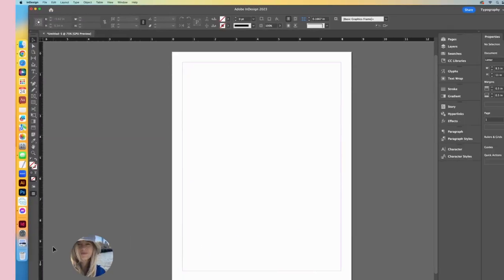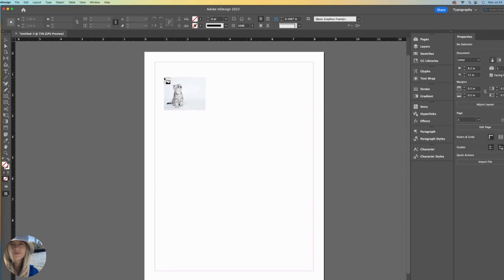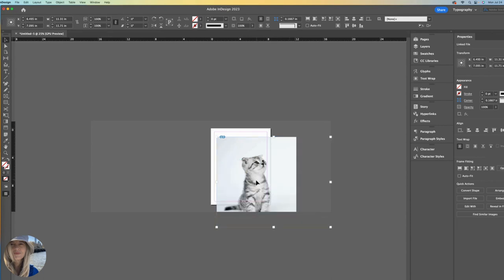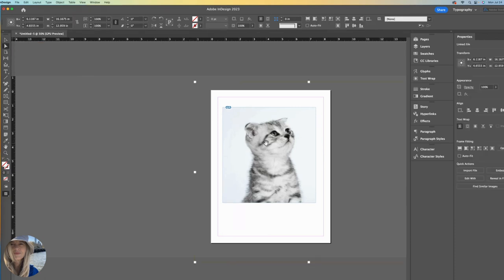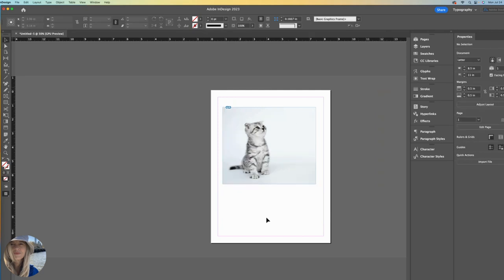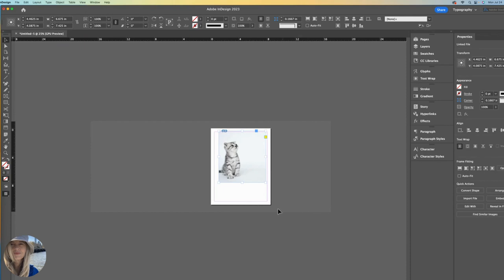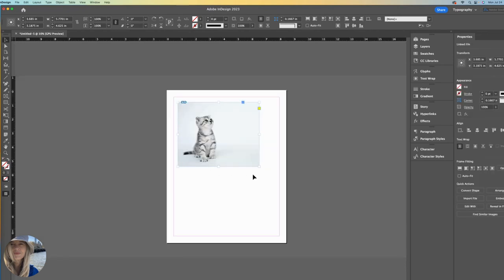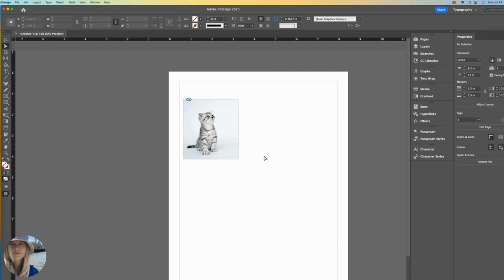How to Insert Images in INDESIGN // Beginner Adobe Tutorial to Place Image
This video explains 4 methods of how to insert images into Adobe InDesign. This is often a big frustration for beginners! We will import (PLACE) images into our InDesign document (PAGE) and then move and resize to position at the desired location.